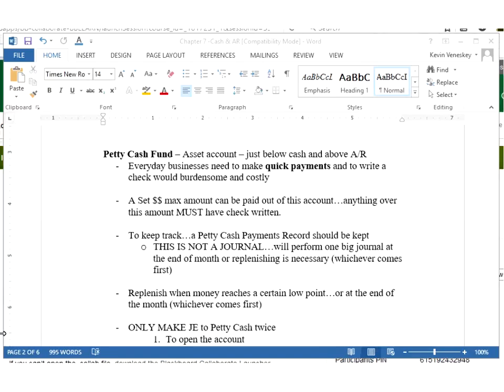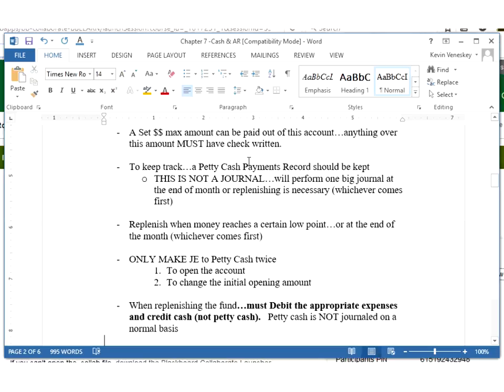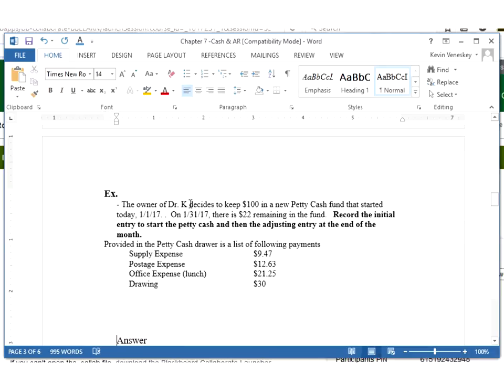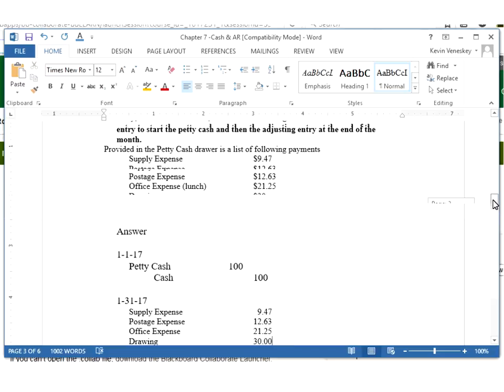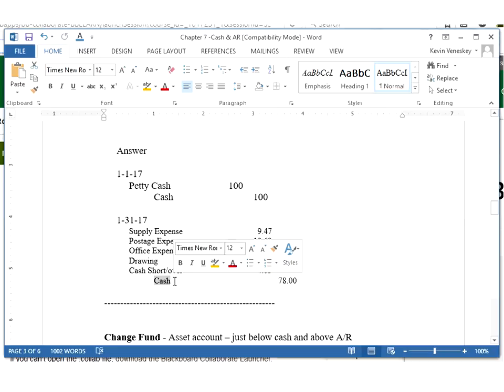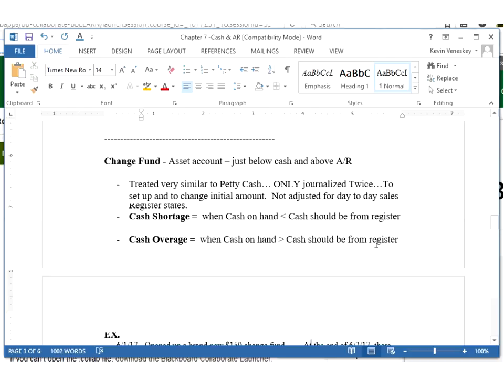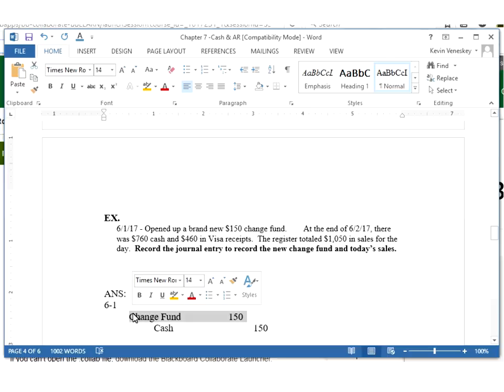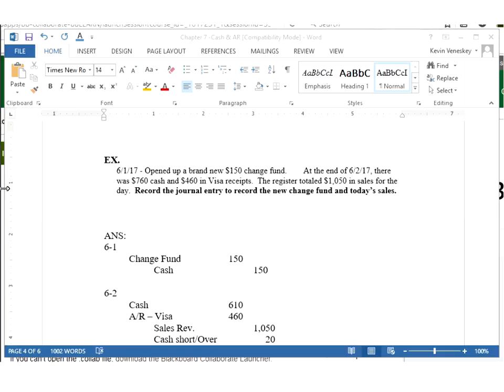Acct 101 Financial Accounting - Petty Cash & Change Fund - Week 9 part 2